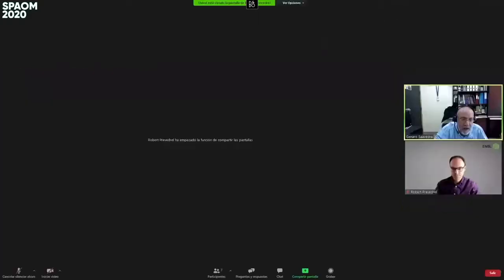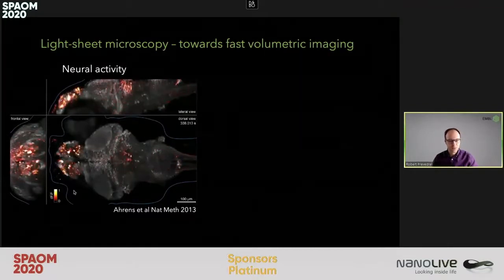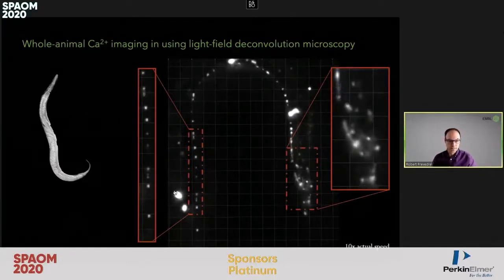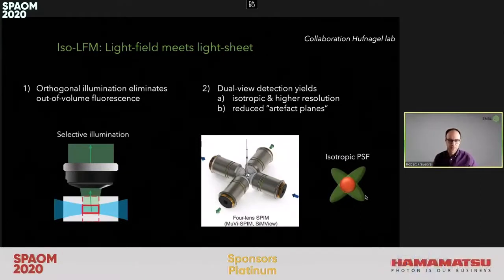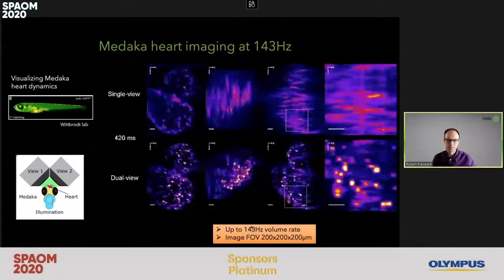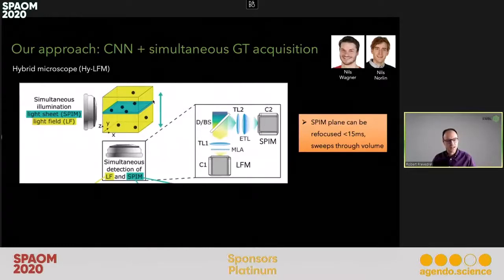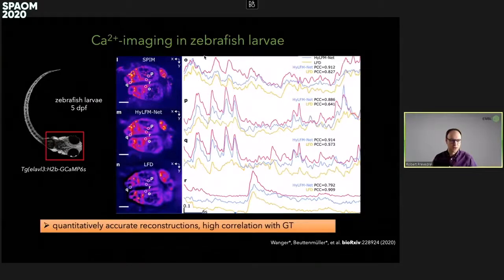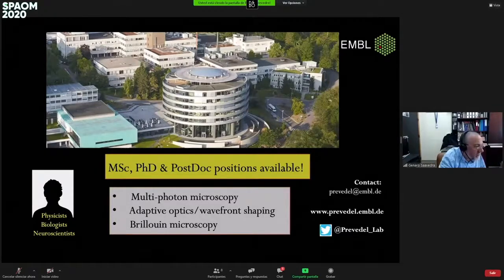25N. Invited Speaker - Robert Prevedel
Visualising dynamic biological processes using light-field microscopy.
November 25th, 2020.
by Robert Prevedel, EMBL Heidelberg (DE)

Chair: Genaro Saavedra & Manuel Martinez-Corral

Abstract:
Light-field microscopy has emerged as a particularly elegant and powerful technique for fast and instantaneous three-dimensional imaging in biology, as it captures a 3D image with a single camera snapshot. In this talk I will present recent work in which we tackled the main challenges of establishing this technique for applications in the life sciences. In particular I will show how innovative approaches have allowed us to increase spatial resolution and contrast as well as reconstruction quality and speed, while reducing the presence of artefacts. These advancements are imperative for imaging fast biological processes such as neuronal and cardiovascular dynamics.